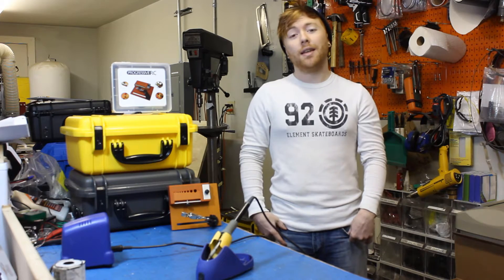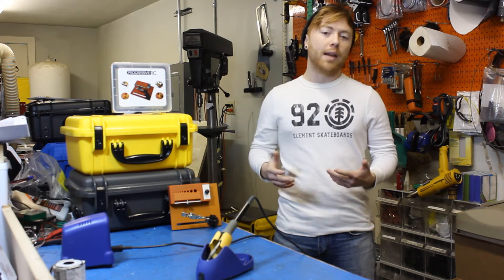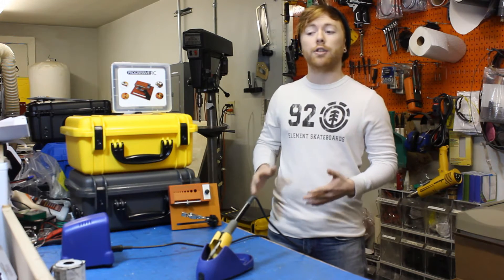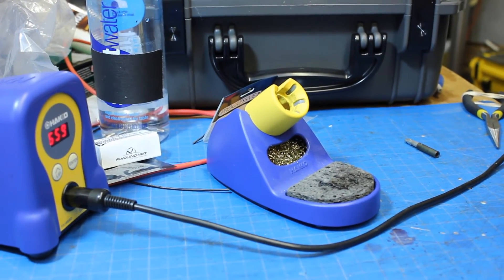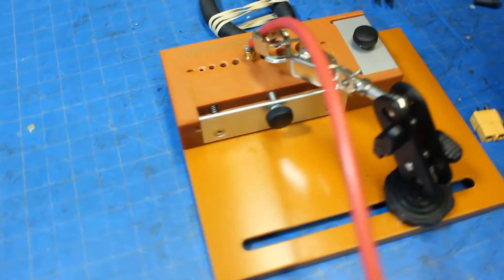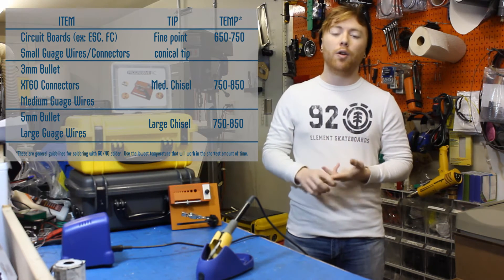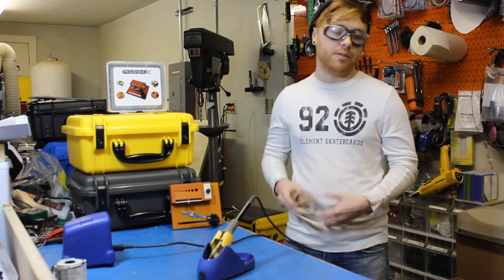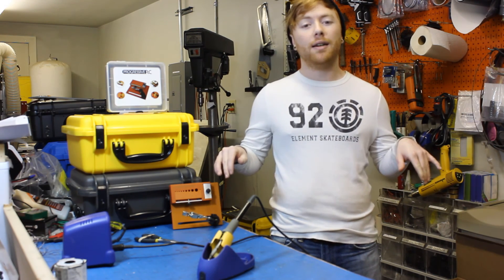SOLDERING101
First video in our three-part intro series on soldering.